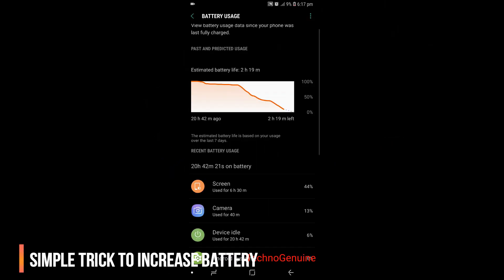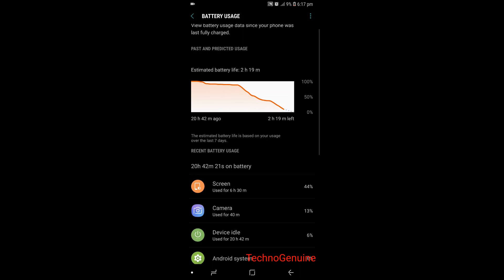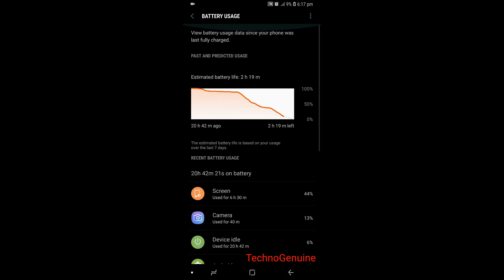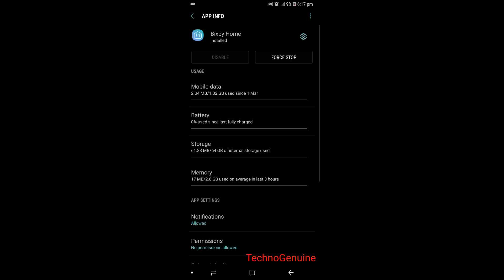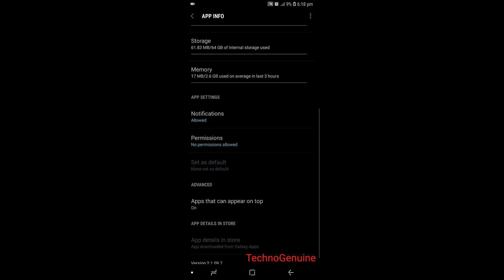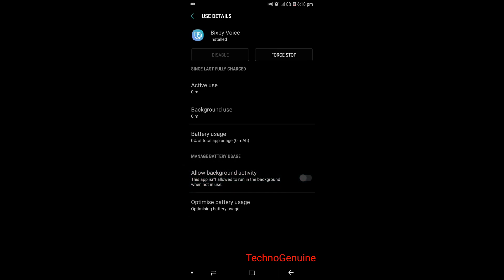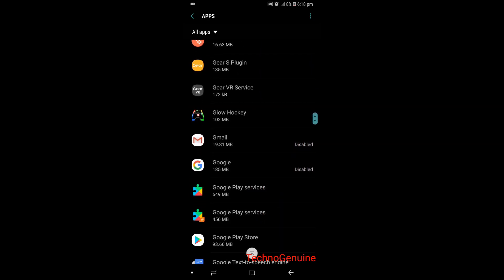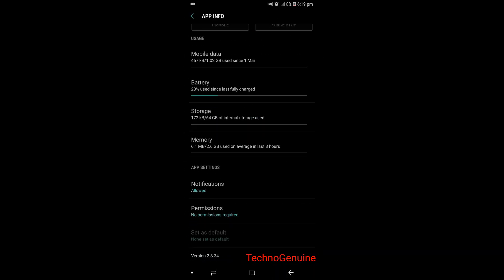Get 6-8 Hours of Battery Life on Samsung Galaxy S8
I am getting 6-8 Hours of battery life (SoT) on Samsung Galaxy S8+ following the steps on this video, it will extend your battery life without disabling any apps/games except Bixby and Gear VR. This method works on any Samsung Galaxy S8, S9 and Note 8 devices as long you have Android Oreo.